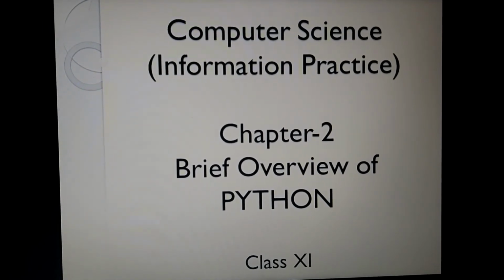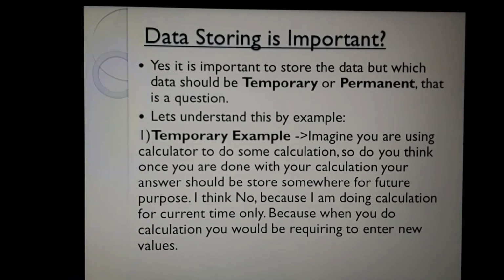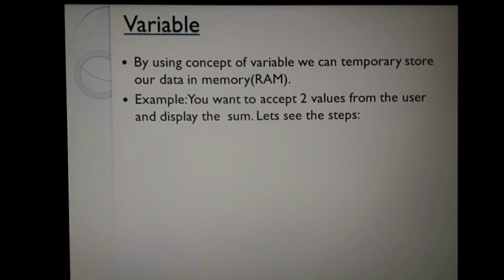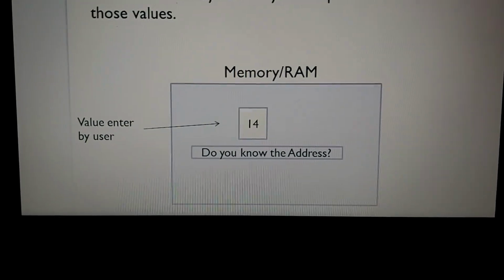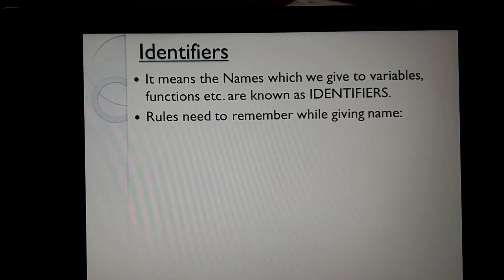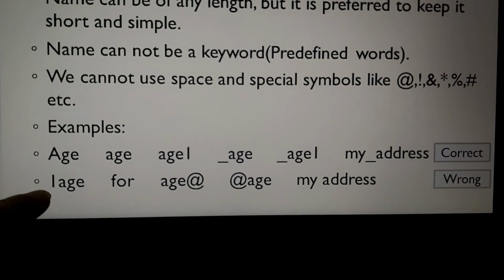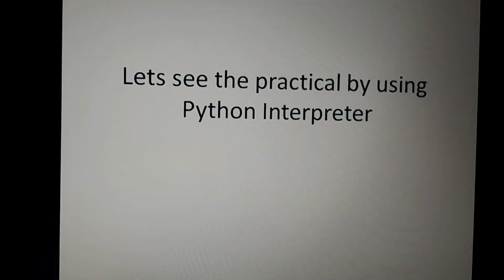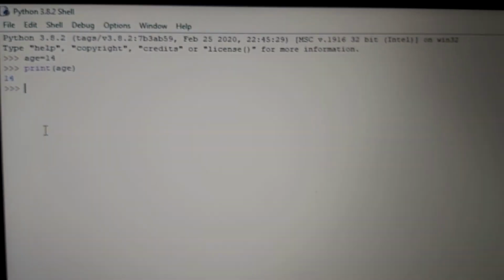IP Class 11 Session 8